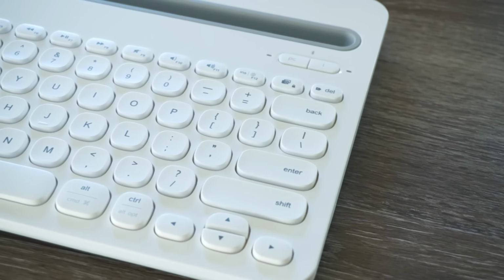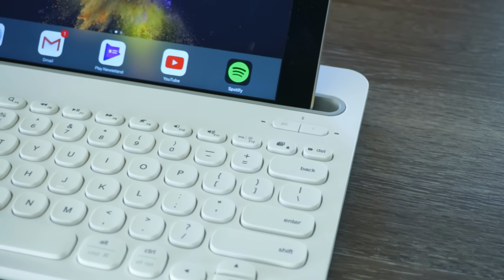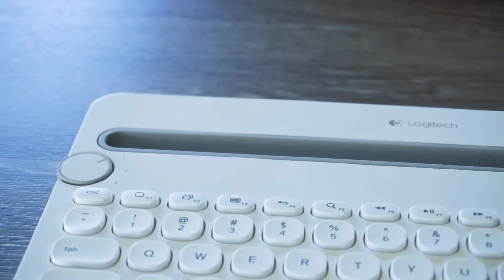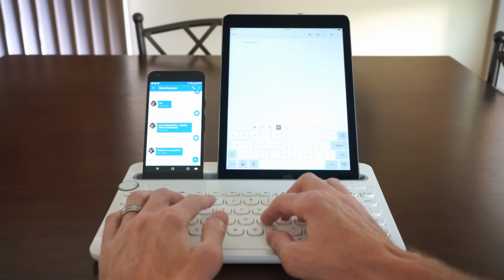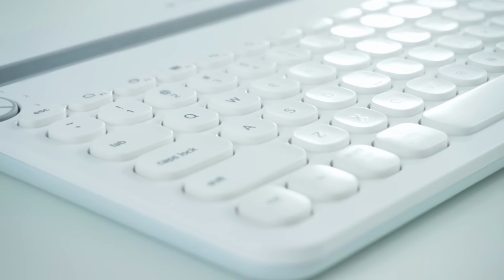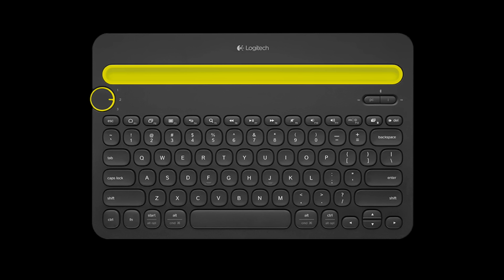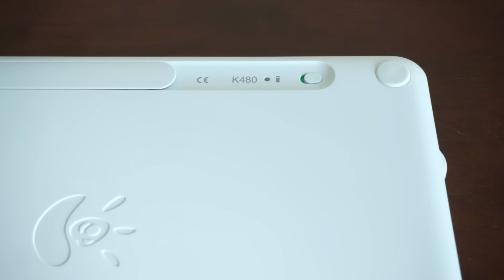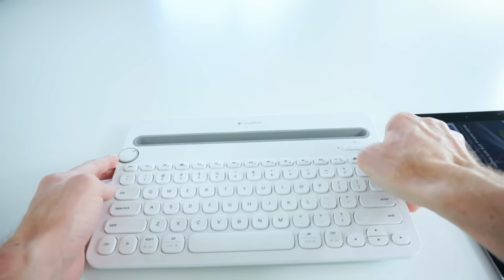Logitech K480 Multi Device Bluetooth Keyboard Review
To check prices or purchase:
Logitech K480

While the Logitech K480 is not perfect, this is a must have accessory if you own a tablet.